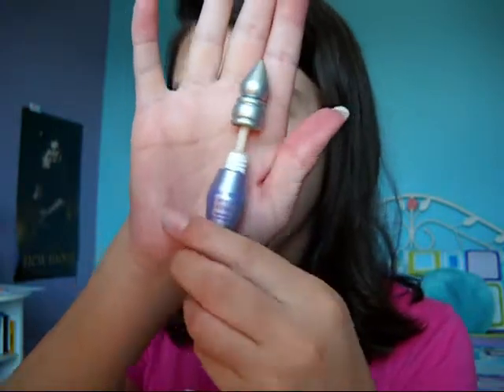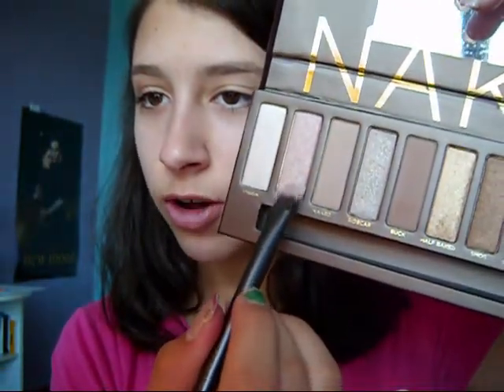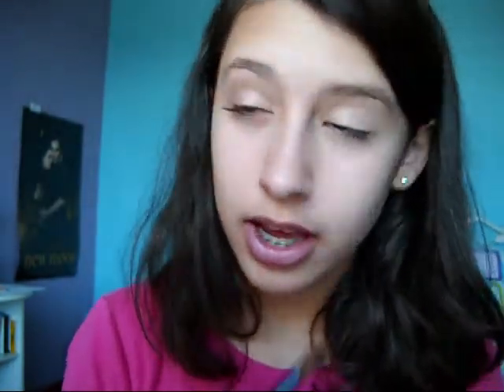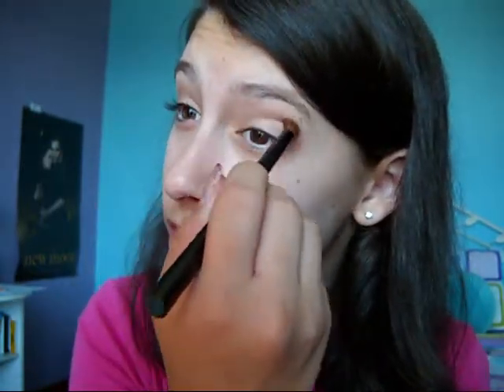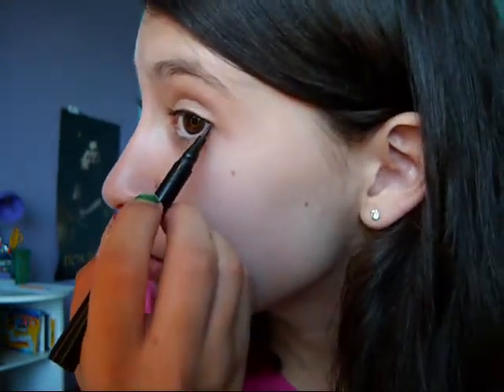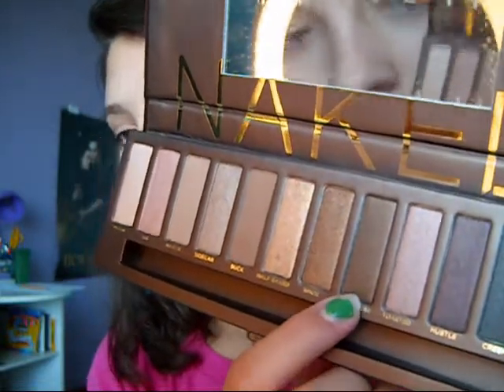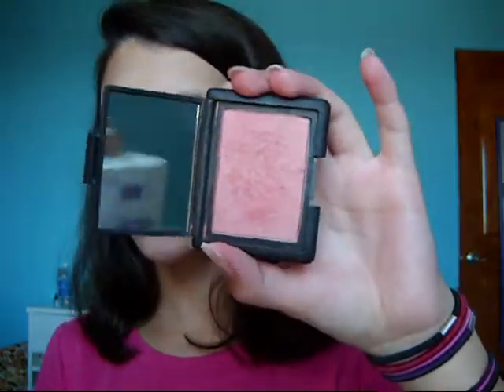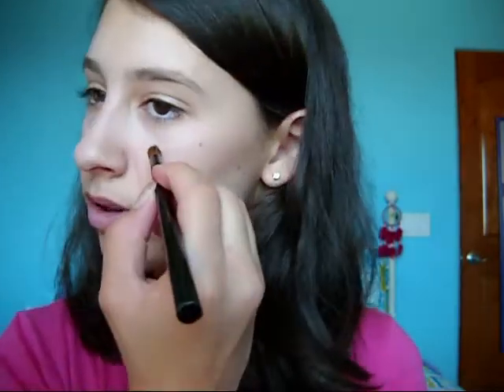Naked Palette Series: Honey and Carmel inspired look from Monte Carlo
Hope you guys enjoy!! Don't forget to subscibe!!